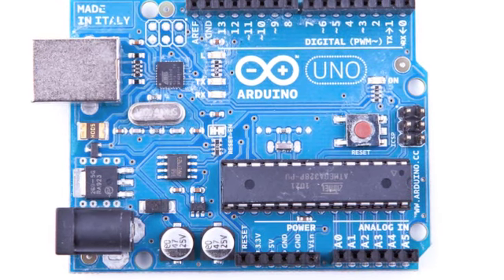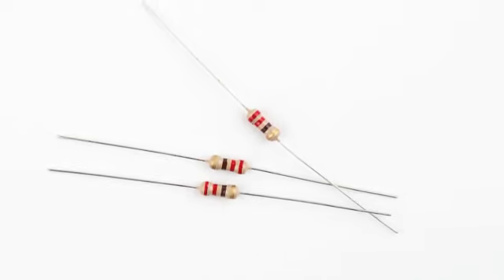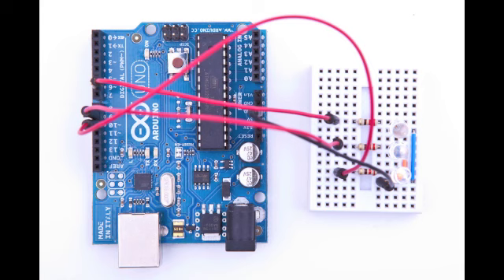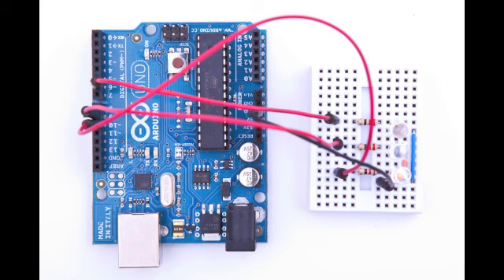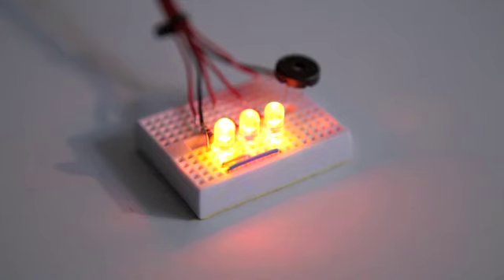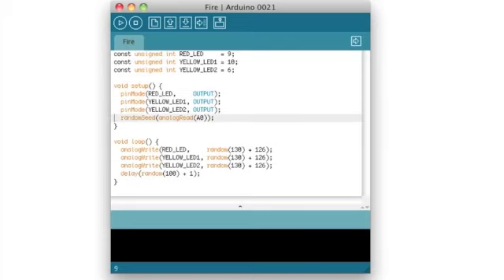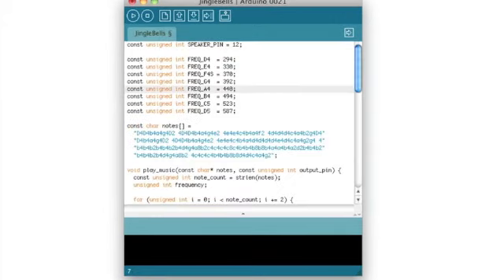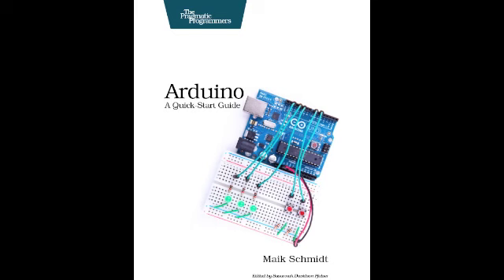Christmas with the Arduino, by Maik Schmidt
Build a Christmas holiday display using a simple Arduino board.